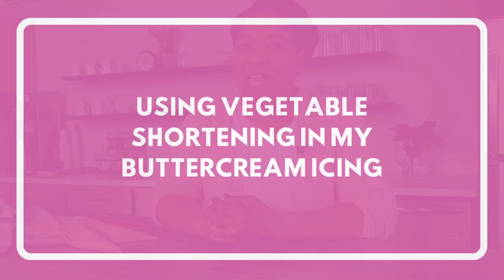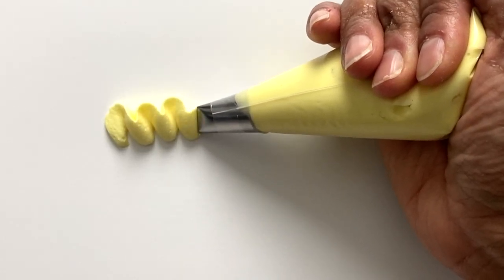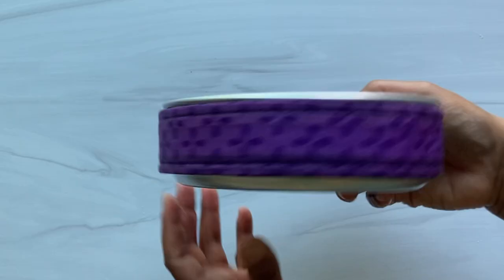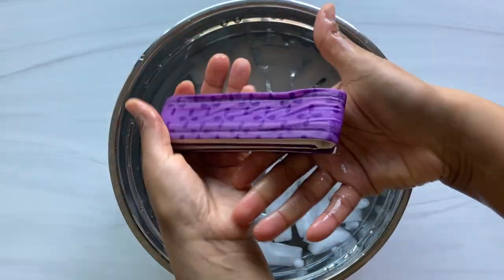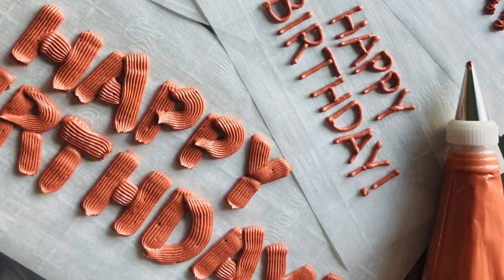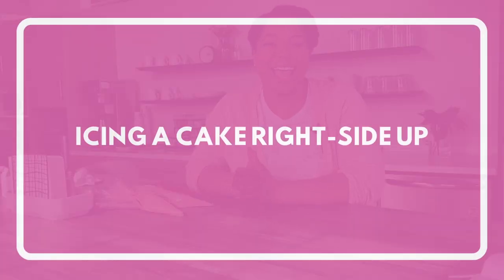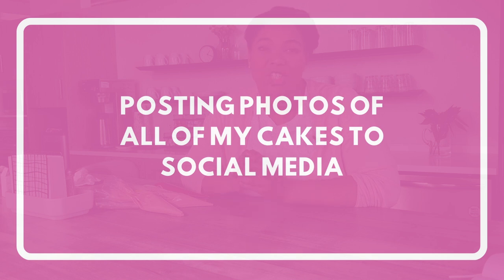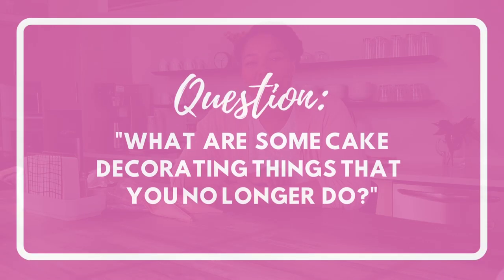I QUIT... doing these Cake Decorating things & YOU MAY TOO!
In this video, I share 5 cake decorating things that I no longer do. Enjoy!